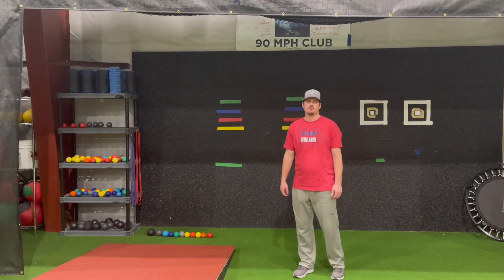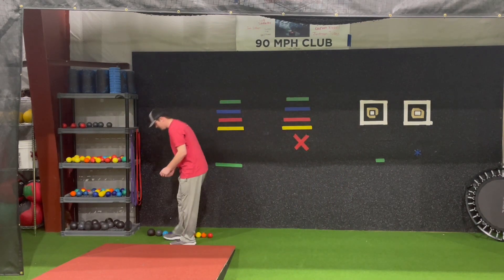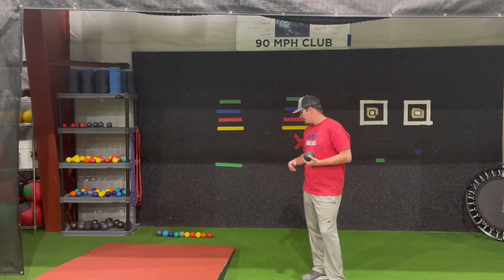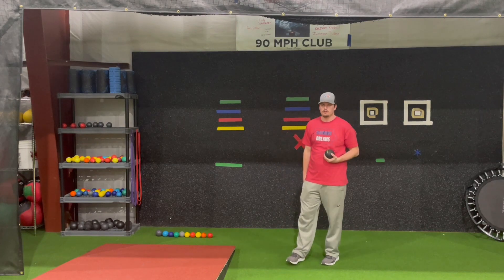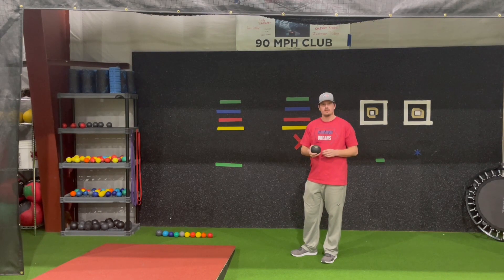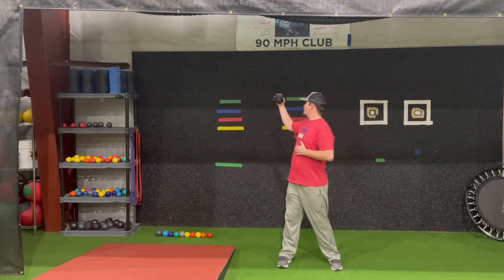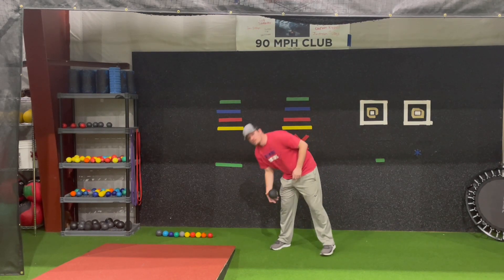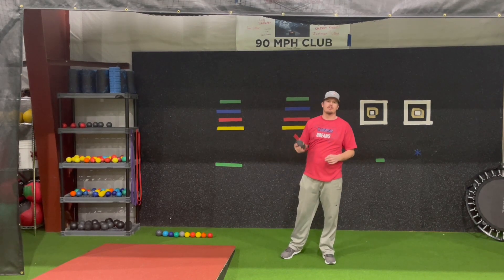Plyo Ball Series- Reverse Throws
Proper pitching warm up with Coach Todd!